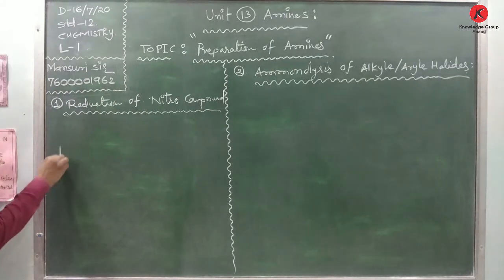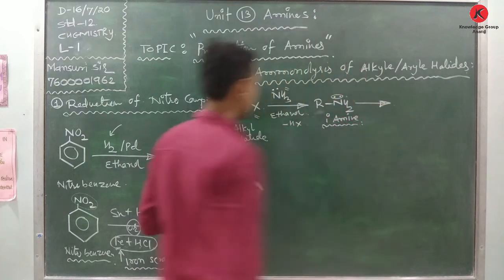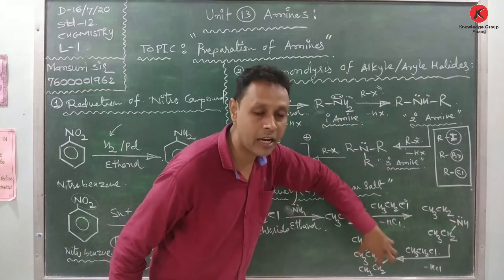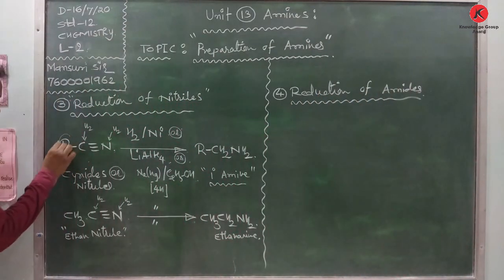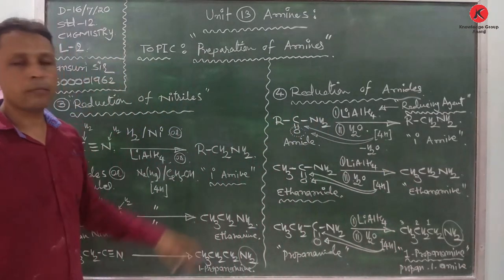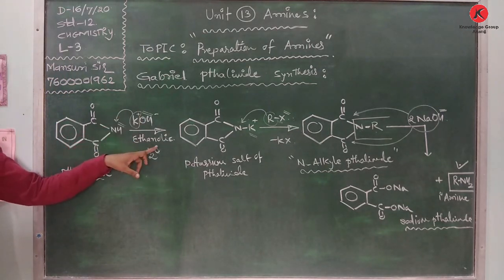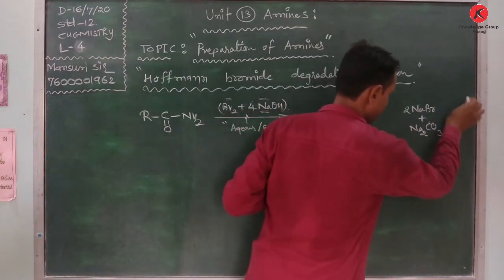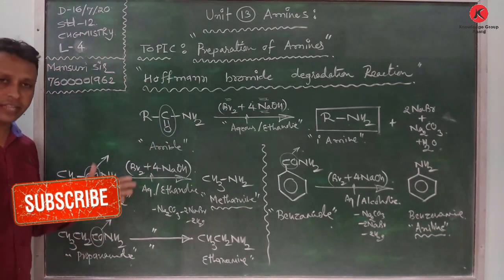Class 12 Chemistry Eng med Chapter 13 Amines